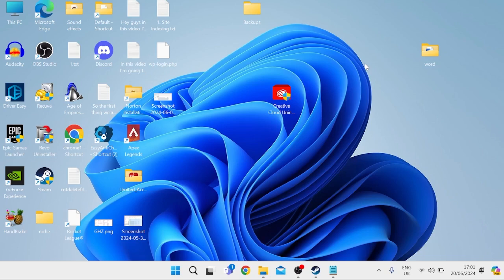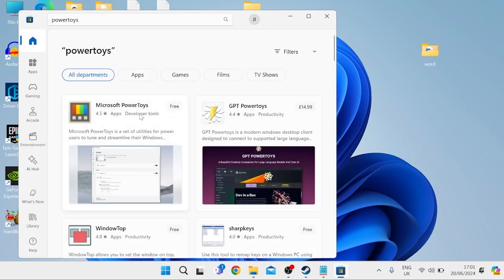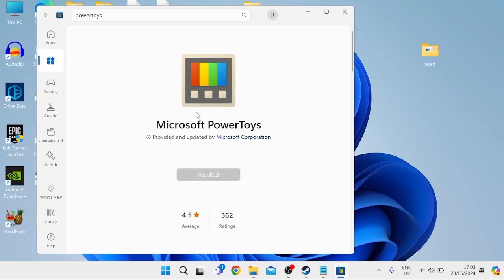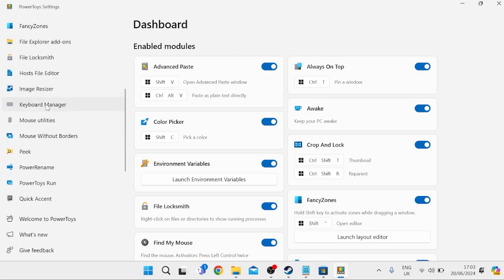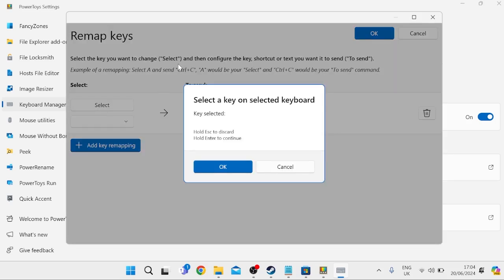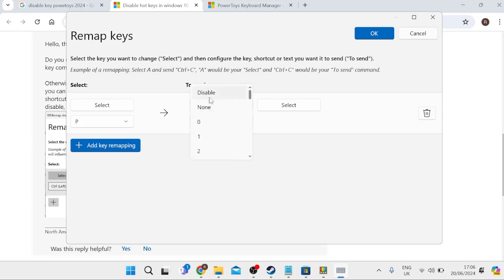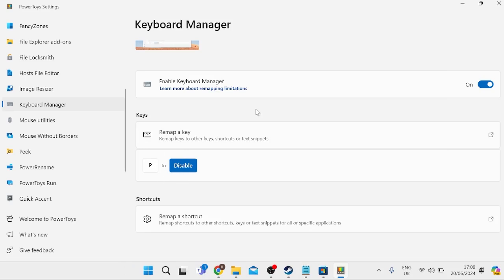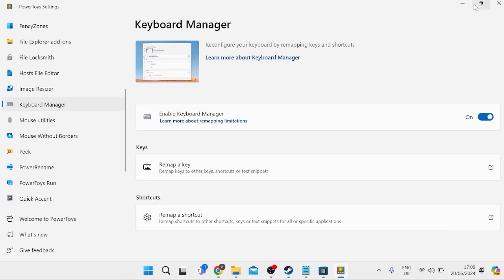How To Disable Any Key On Your Keyboard (Windows 11)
In this video, we’ll guide you through the steps to disable any key on your keyboard using Windows 11. Whether you're looking to disable a problematic key or customize your keyboard for specific tasks, we've got you covered.